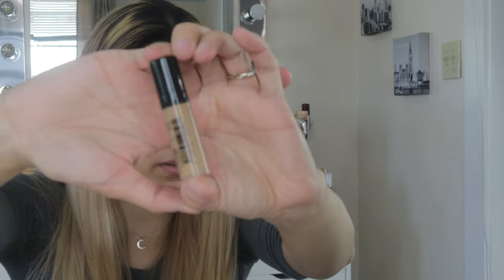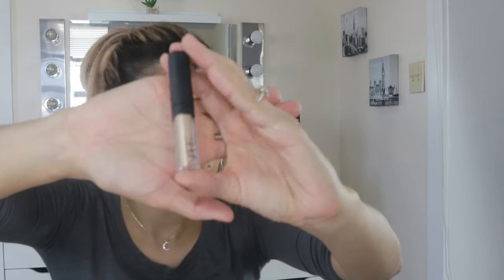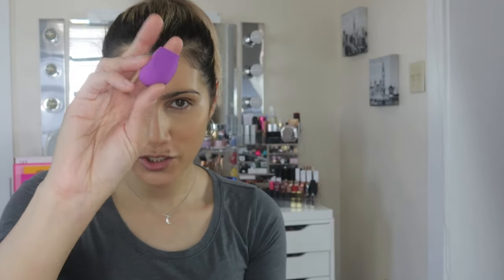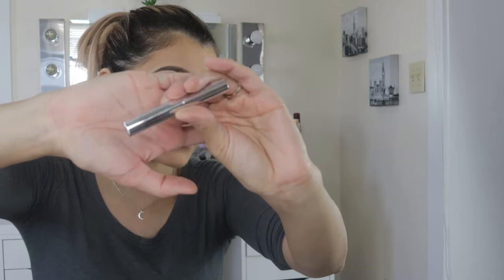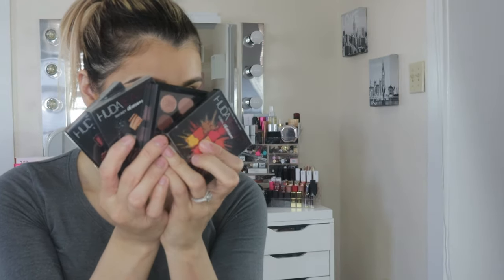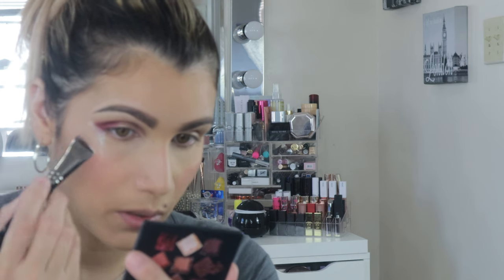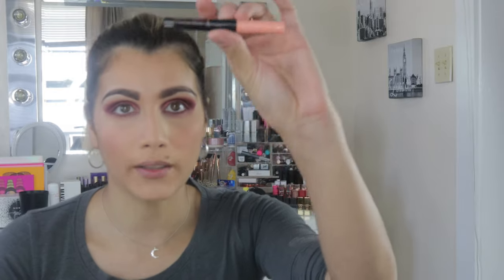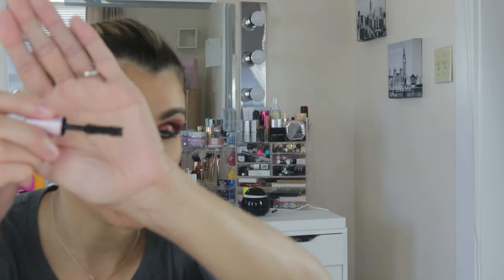Full Face Of Small/Mini Makeup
I would like to apologize in advance because this video is super long.. I tried my best to cut as much out as possible. I would really appreciate it…

-Jennifer

This channel will be all things beauty & skincare.